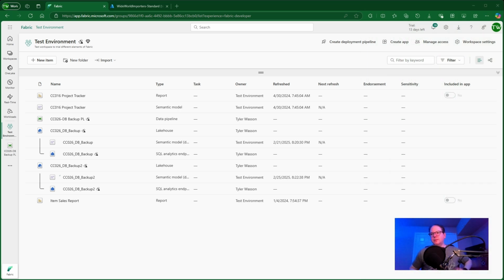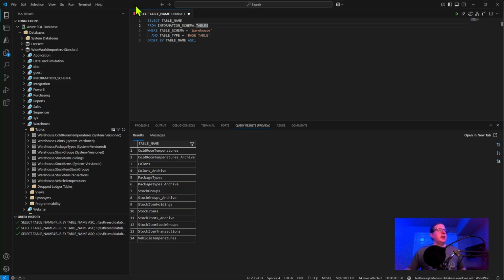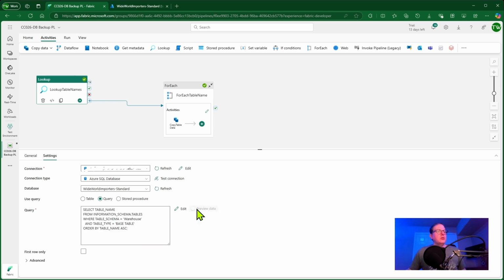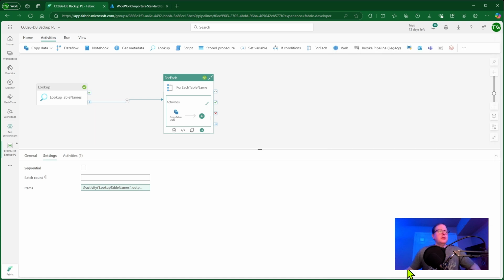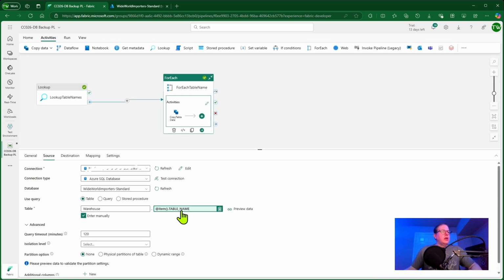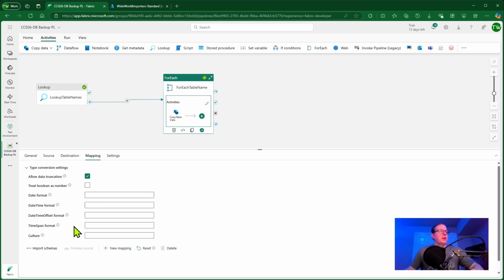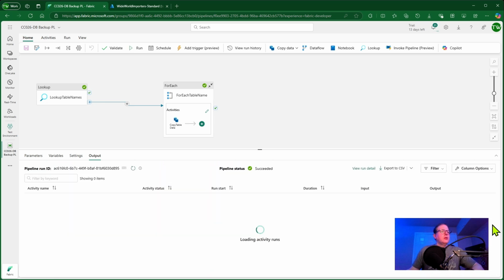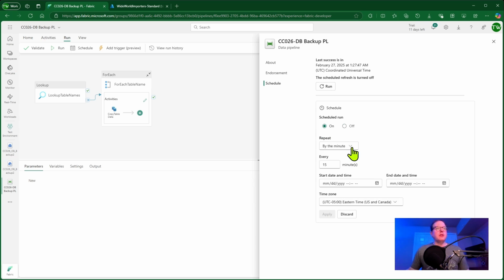Simplify Azure SQL Backups to Lakehouse with Microsoft Fabric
This video provides a detailed walkthrough on how to utilize Microsoft Fabric's data pipelines to swiftly back up an entire Azure SQL database. Additionally, it covers connecting to the Lakehouse using Visual Code and demonstrates how to schedule the pipeline for daily or weekly runs.

Contents of this Video:
00:00 - Intro
02:40 - Data Pipeline Setup - Lookup Activity
04:45 - Data Pipeline Setup - ForEach Activity
05:55 - Data Pipeline Setup - Copy Data Activity
09:53 - Test Pipeline
13:04 - Schedule Pipeline
13:37 - Closing